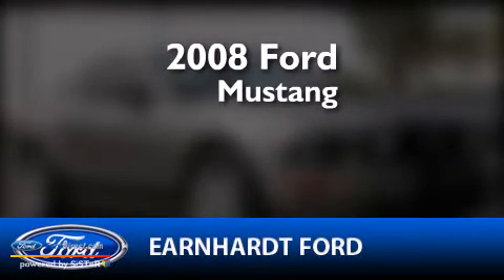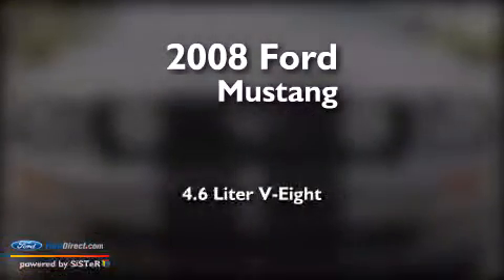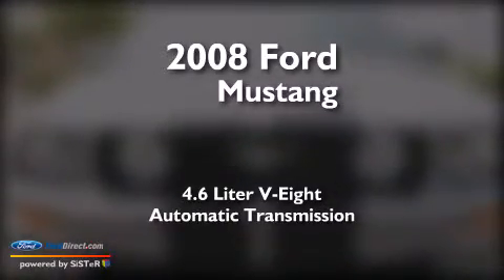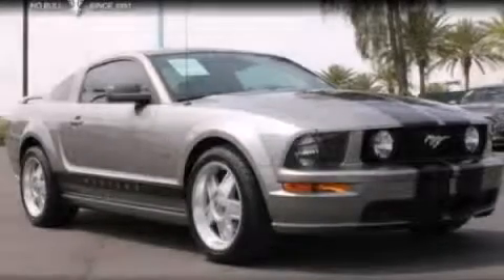Pre-Owned 2008 FORD MUSTANG Chandler AZ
We have been honored to serve the Chandler AZ area , we promise that your experience at our dealership will exceed your expectations ! Year : 2008 Make : FORD Model : MUSTANG Engine : 4.6L V8 24V MPFI SOHC Trans .